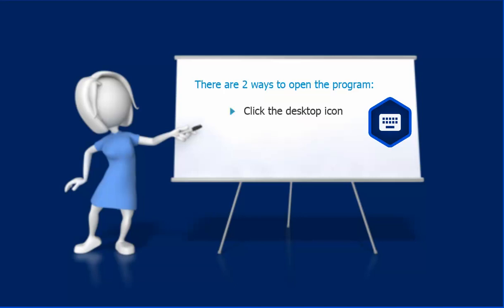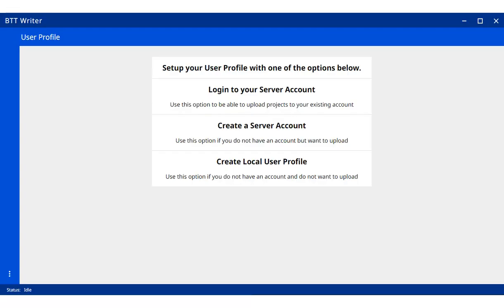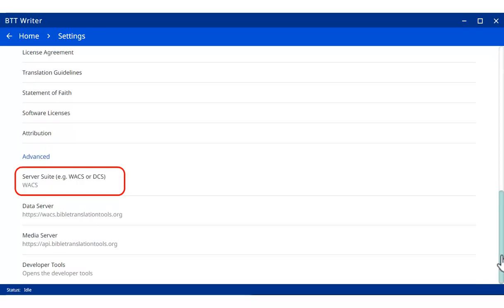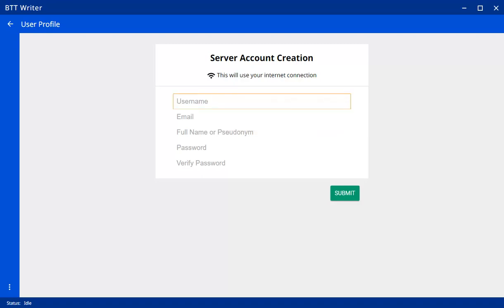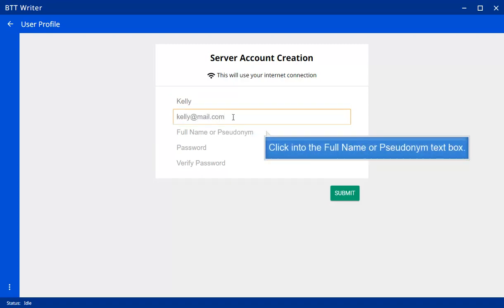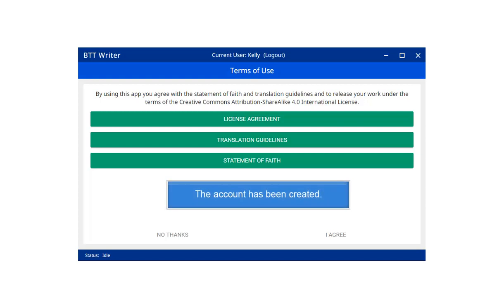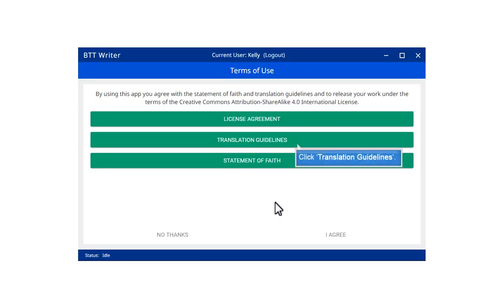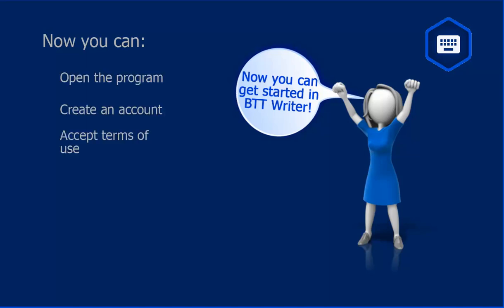02 Getting Started with BTT Writer for the Desktop